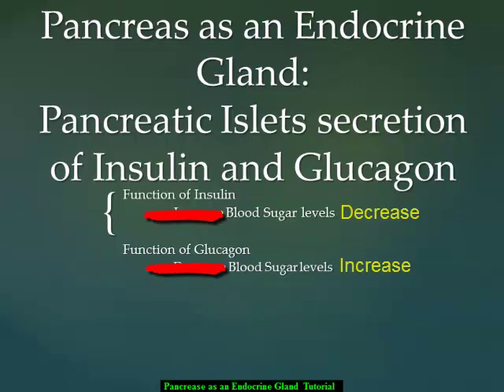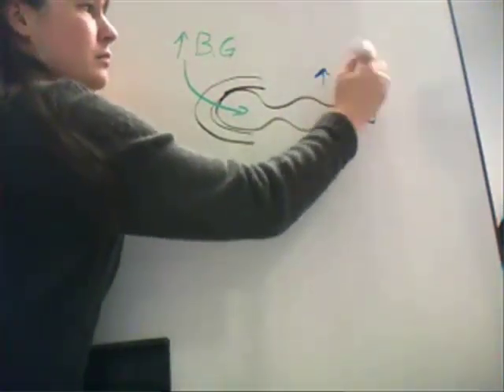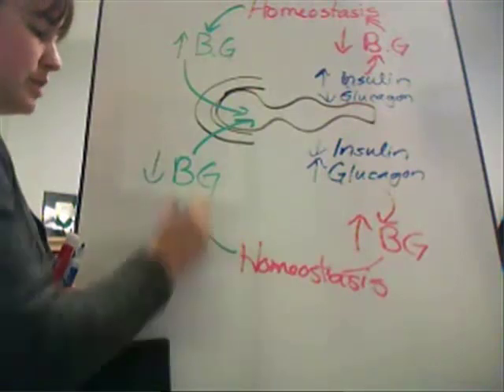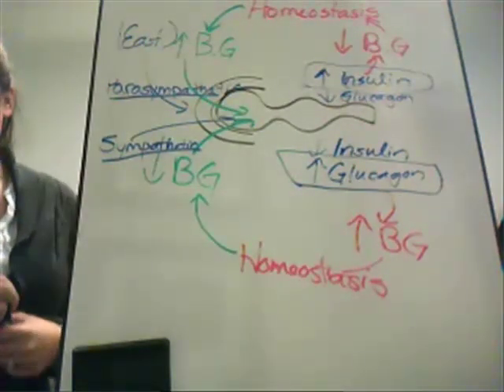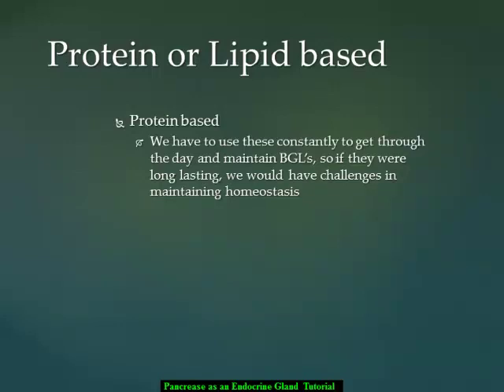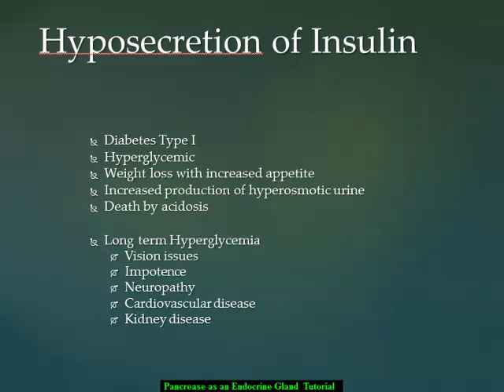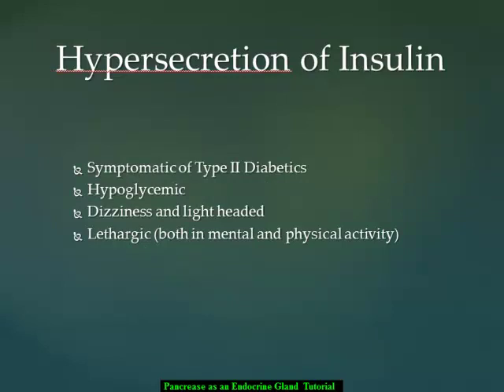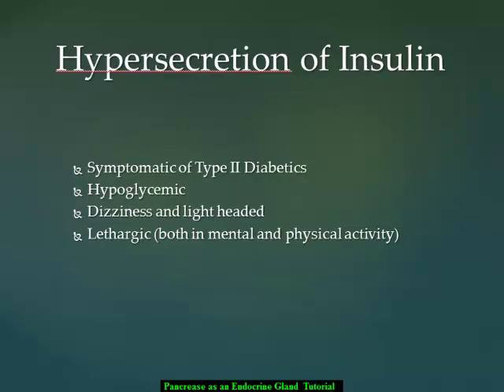Insulin and Glucagon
This tutorial diagrams the negative feedback of opposing hormones insulin and glucagon as they respond to fluctuations of blood glucose in their attempt to maintain homeostatis.  This video also contrasts Type 1 and Type 2 Diabetes Mellitis patients secretions of insulin.